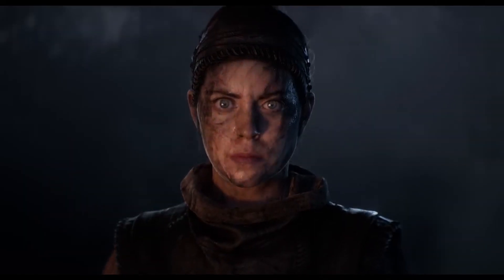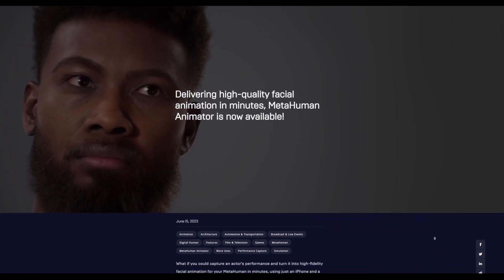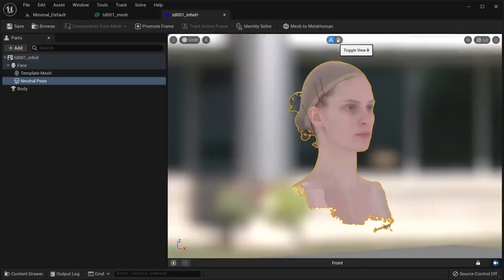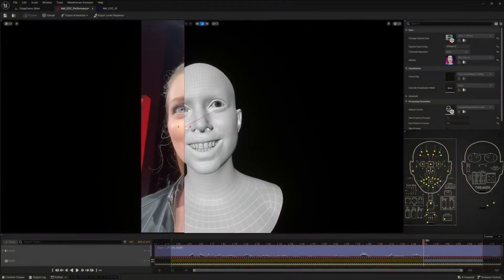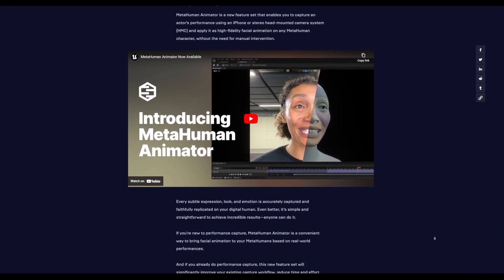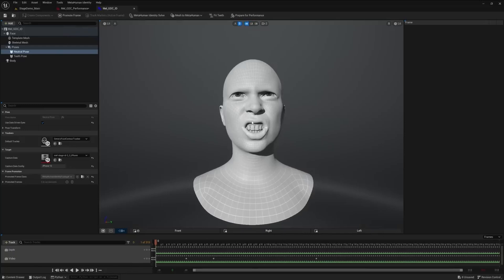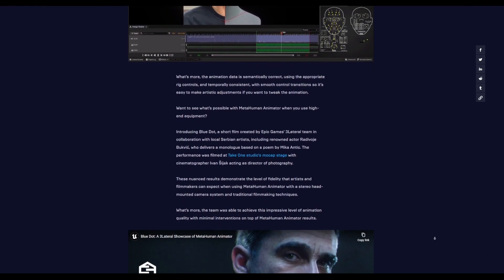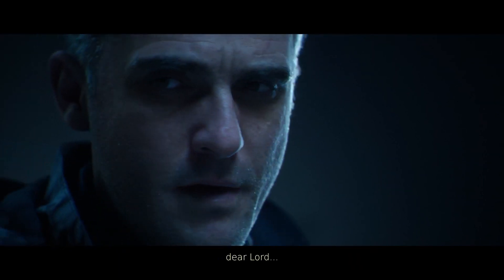Unreal Engine NEXT GEN. Animation Tool Is FINALLY Here!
Epic Games has just announced its next generation, cutting-edge animation too for animators.

00:00 Intro
00:45 MetaHuman Animator
01:49 Necessary Info.
02:28 Flexible Controls
03:01 Expressions
03:46 Resource & Conclusion